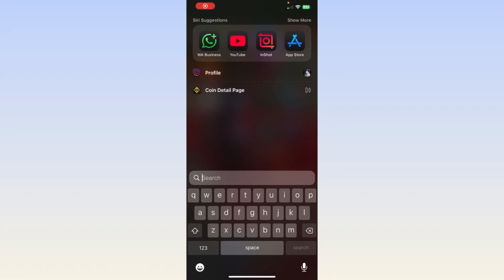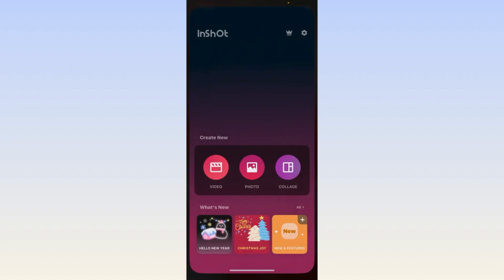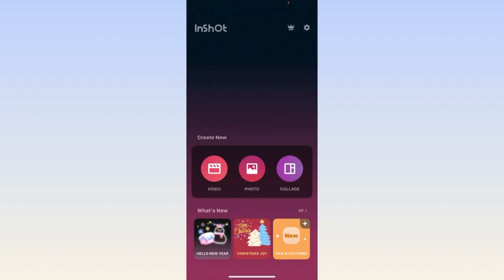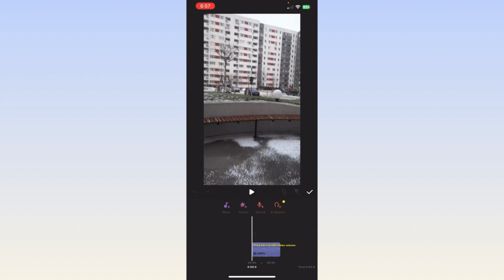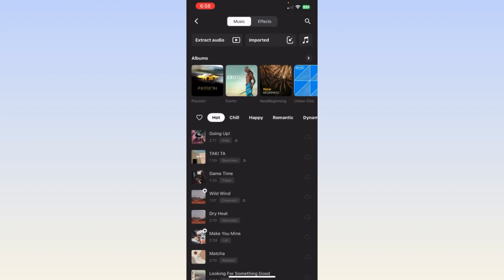How To Add Music On InShot App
This video is made to help with your daily tech and internet solution. If you are also having problems to figure out how to add music on InShot app, Watch this video till the very end.